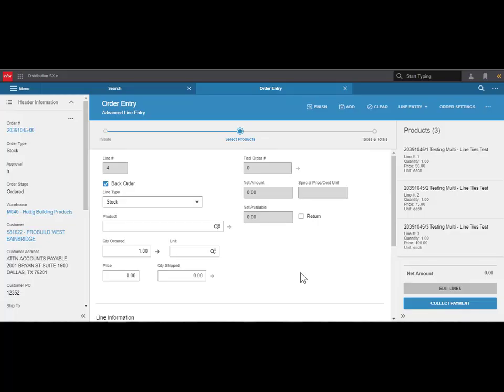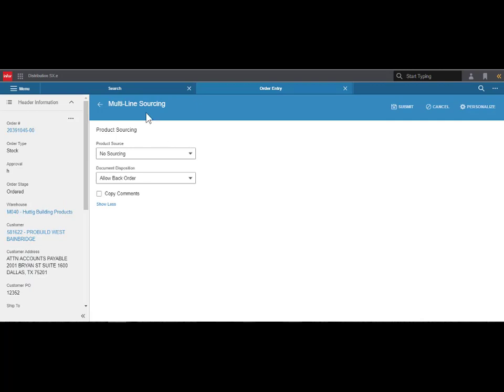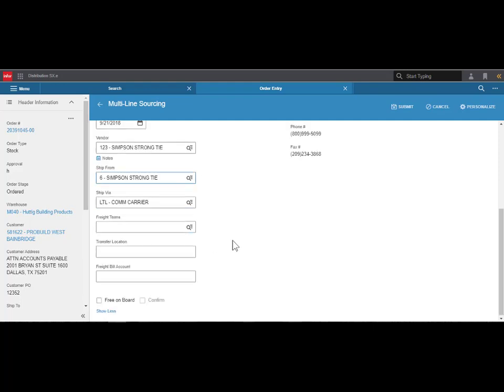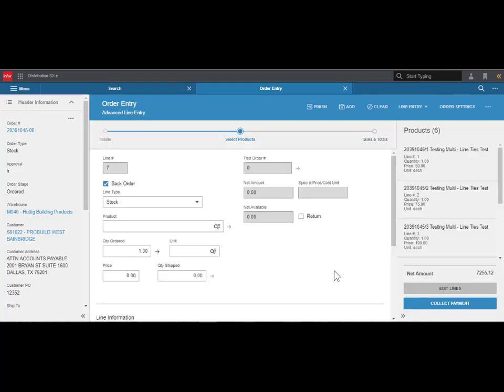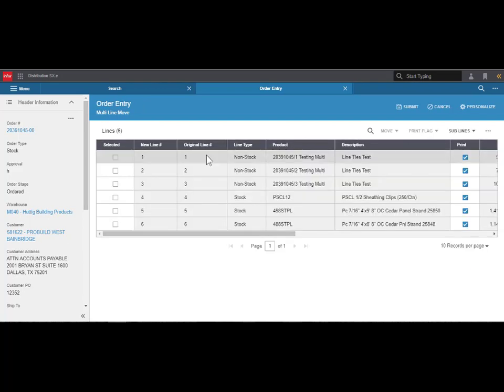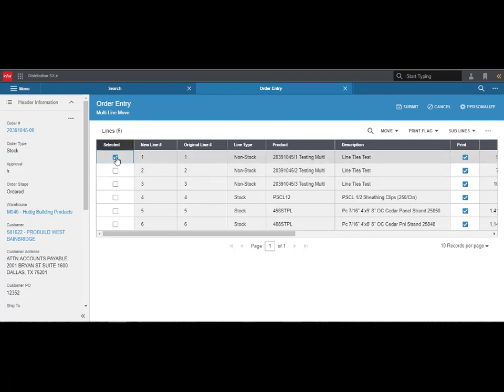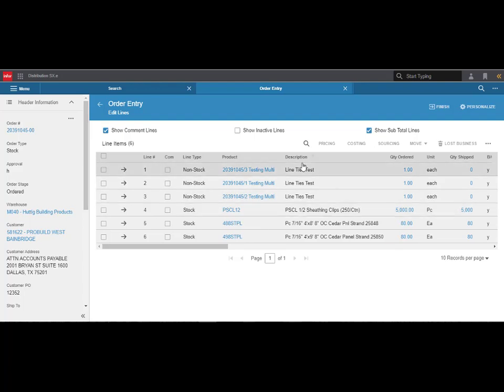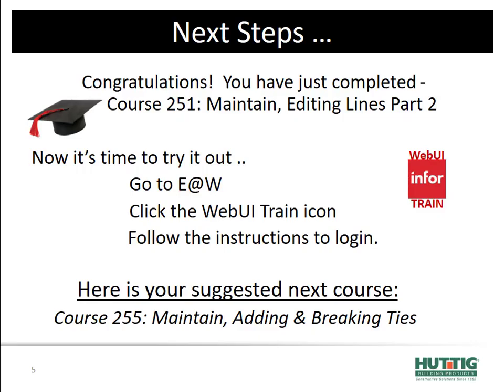Web 0251 Maintain Edit Lines Part 2